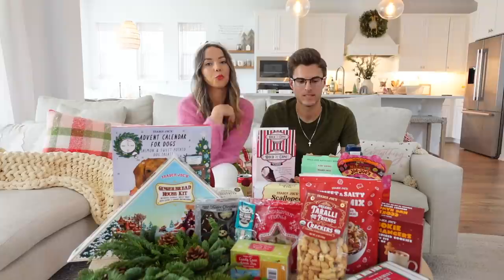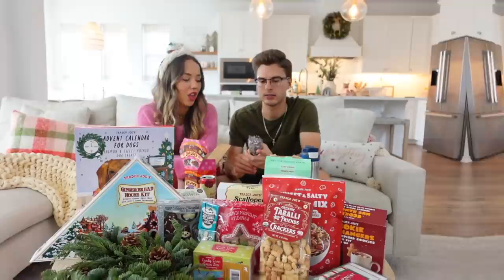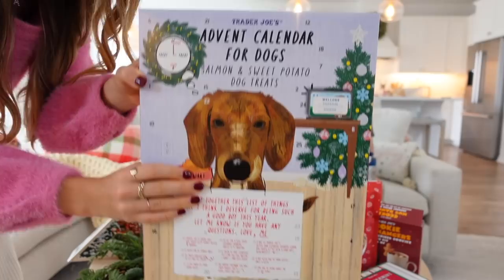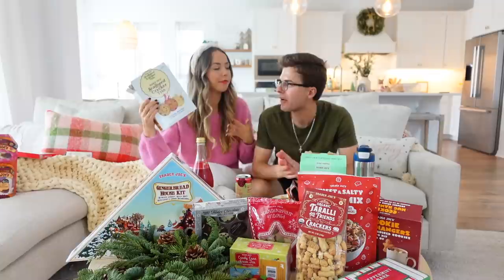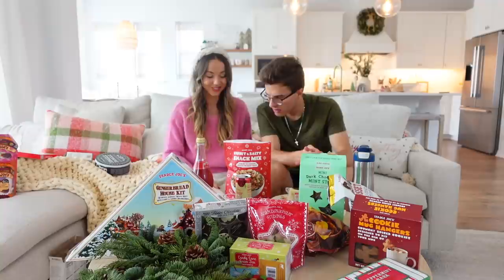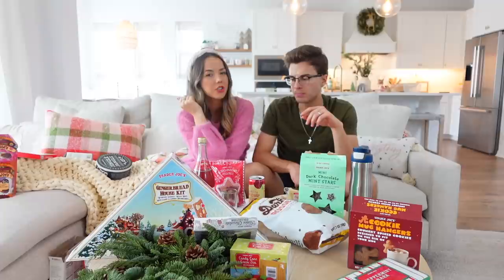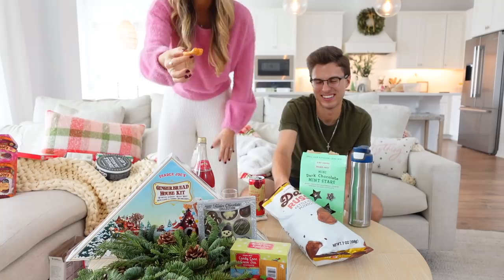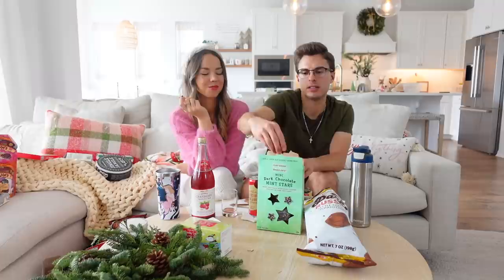TRADER JOE'S HOLIDAY HAUL | taste testing all the Christmas goodies! 🎄✨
Soaking up everything cozy and eating all things peppermint! ✨ I hope you enjoy this Trader Joe's holiday haul and taste test. MUCH LOVE! 🎄